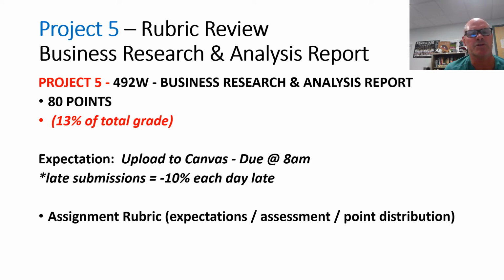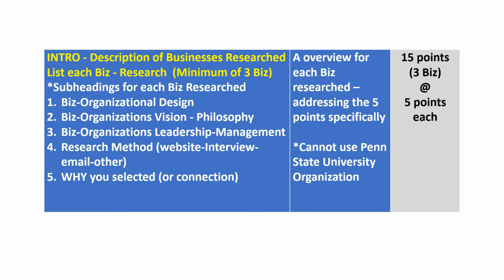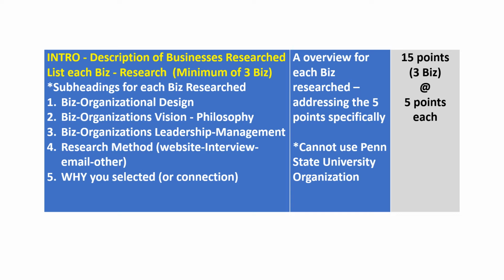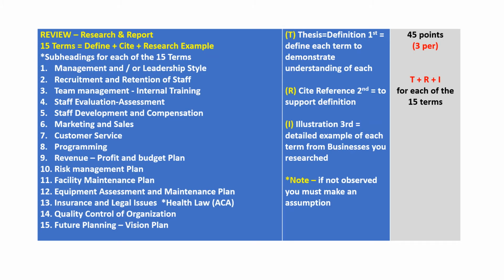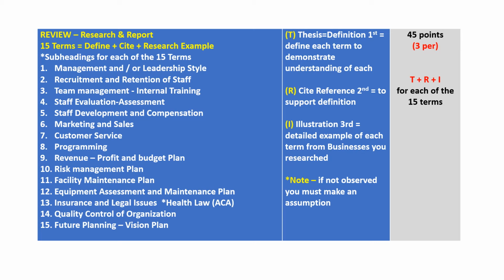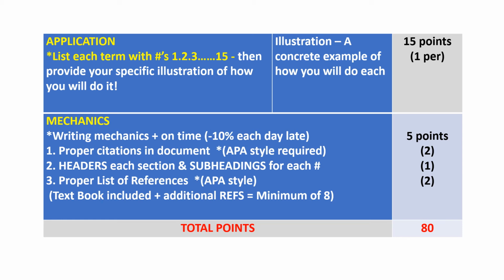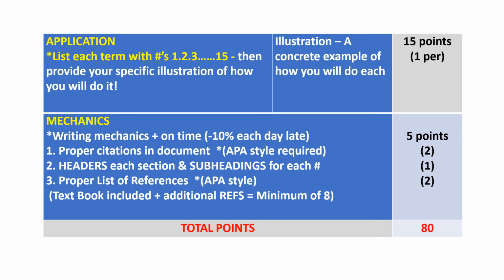492W F21 Project 5 - Biz Research & Analysis Report